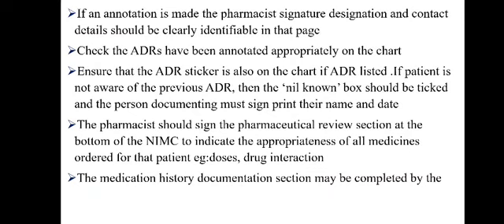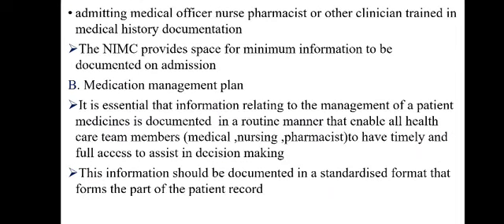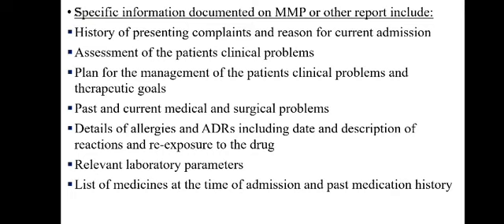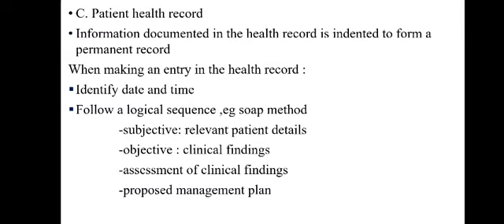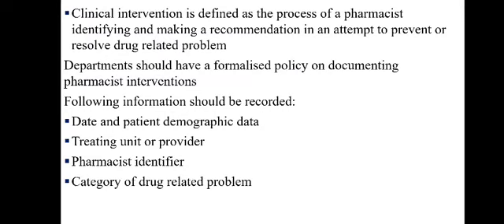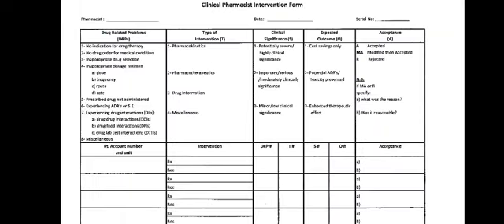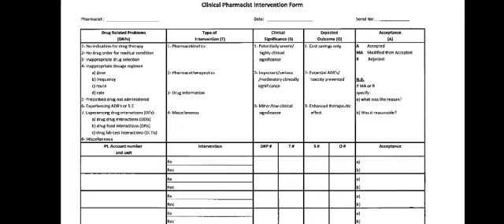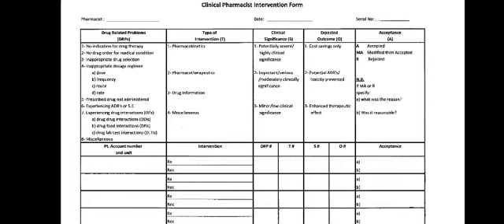DOCUMENTATION OF CLINICAL PHARMA SERVICE-ANUJA